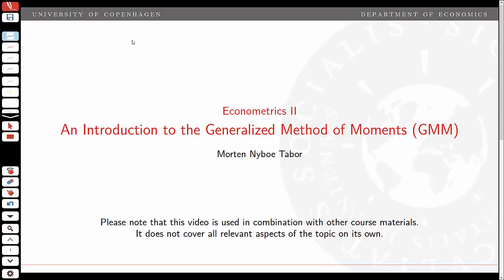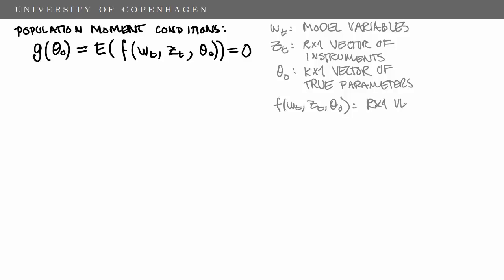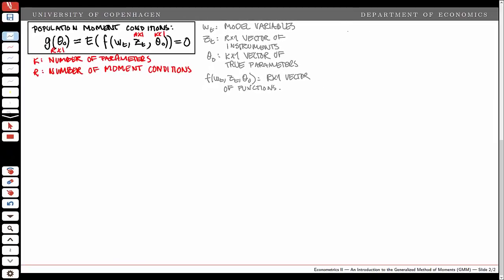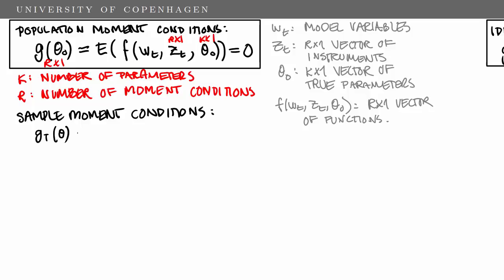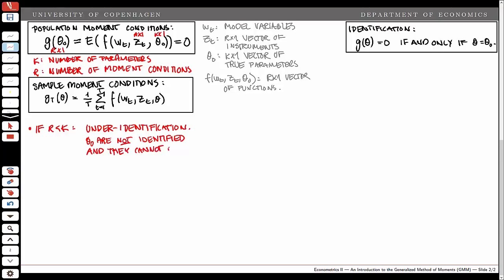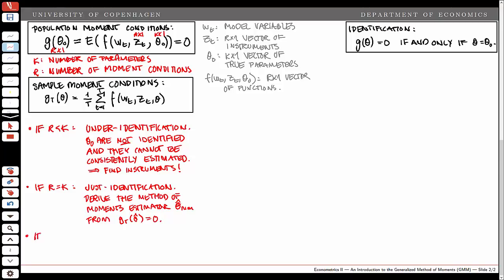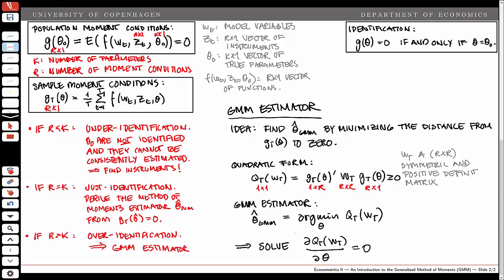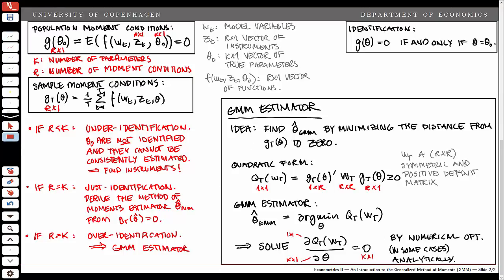An Introduction to the Generalized Method of Moments (GMM)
The video gives a short general introduction to generalized method of moments. First, the moment conditions and sample moment conditions are presented in general terms. Second, identification is discussed. Third, the generalized method of moments (GMM) estimator is briefly presented.